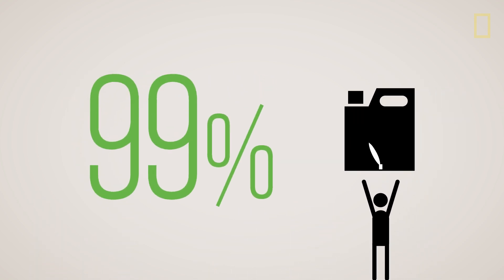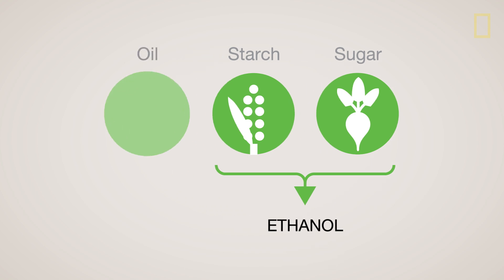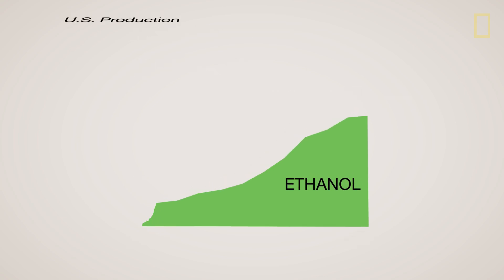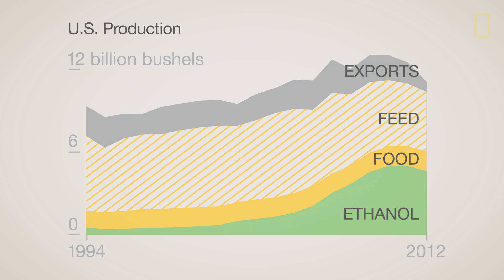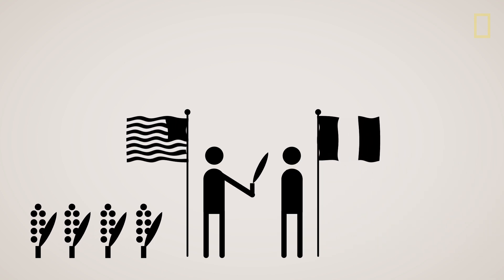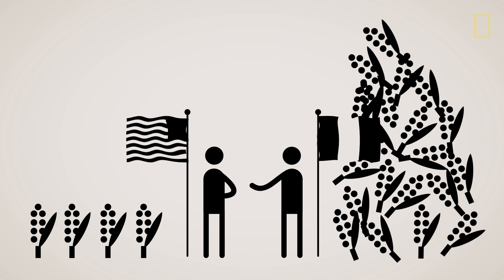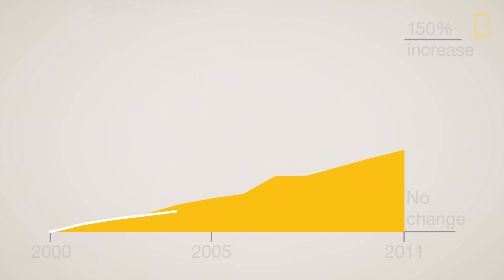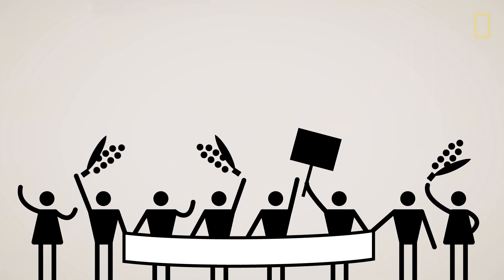The Hidden Costs of Turning Food Into Fuel | National Geographic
Worldwide biofuel production has increased, with the main source being corn-based ethanol. This has driven up corn prices in the U.S. (a large producer) and created problems for countries that heavily rely on U.S. corn imports, such as Mexico. In 2007, tortilla prices soared 70 percent in that country, and riots broke out. Eventually the government stepped in to control costs, but similar situations could arise in the coming years as we increasingly turn to food as a source of fuel.

By 2050 we'll need to feed two billion more people. Click here for a special eight-month series exploring how we can do that—without overwhelming the planet:

GRAPHIC: Álvaro Valiño, Lawson Parker, and Kelsey Nowakowski
ANIMATION: Native to Noise, Nico Puertollano, Clarissa Gonzalez, Megan Palero, and Angelo Cuyegkeng
PRODUCER: Katwo Puertollano
SOURCES: Timothy A. Wise, Tufts University; FAO; USDA Economic Research Service; and International Energy Agency